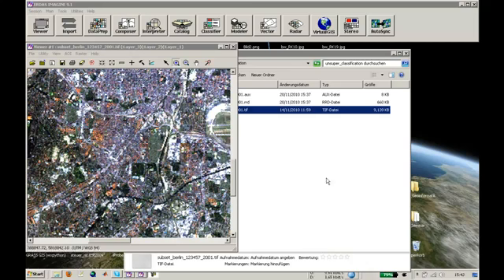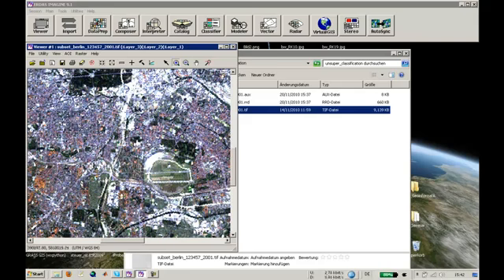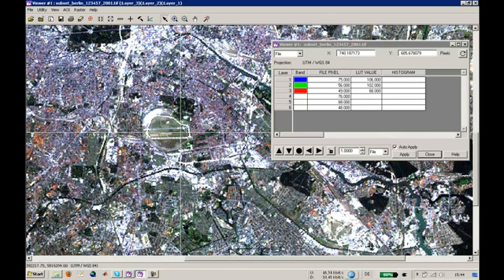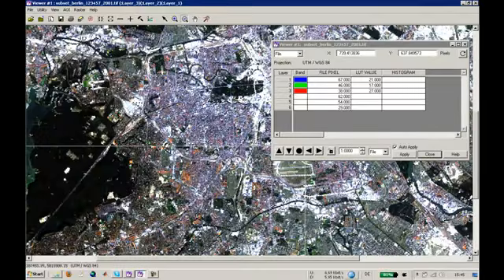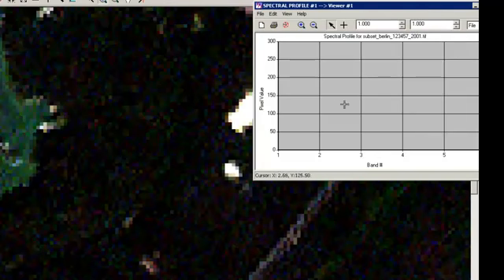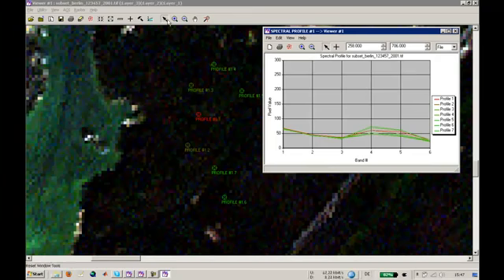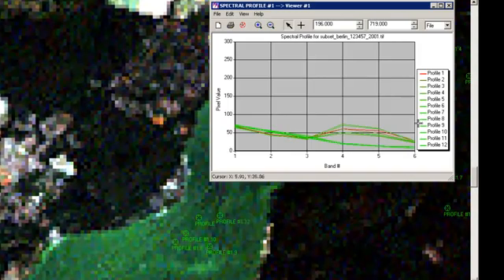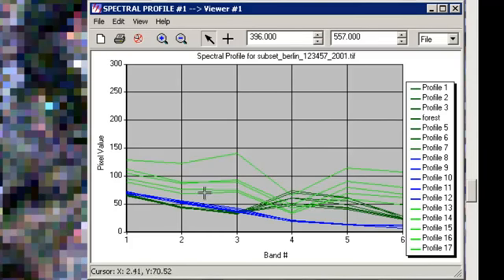youtube com spectral characterization of objects unsupervised classification part 1 YouTube